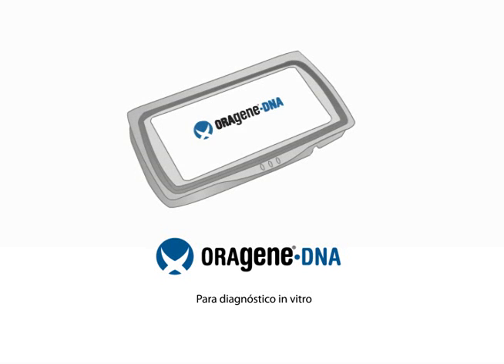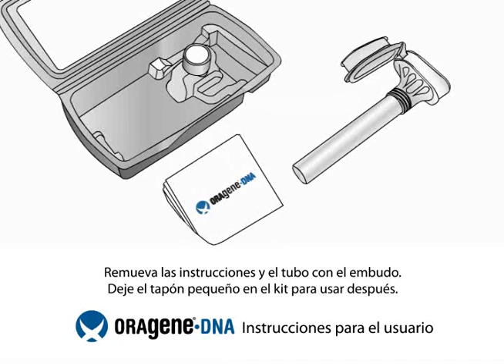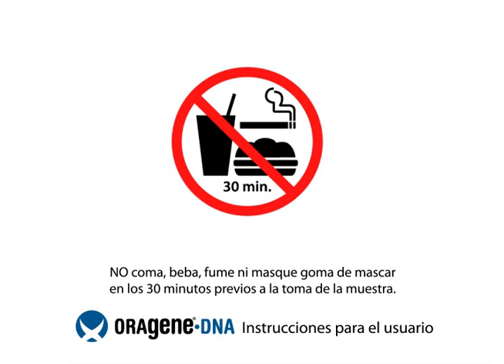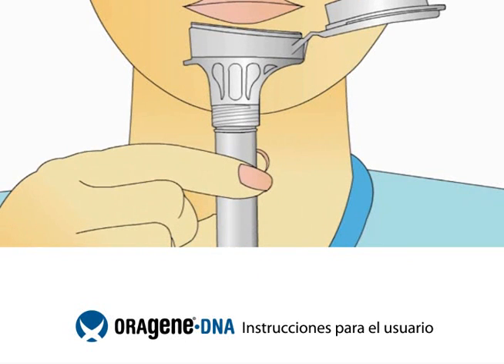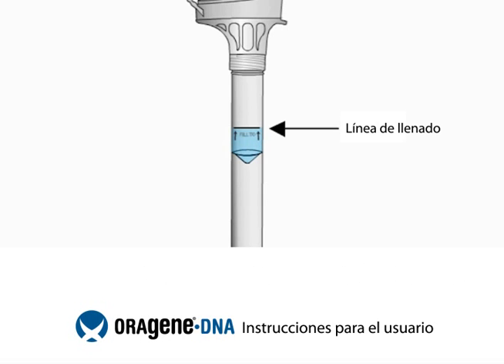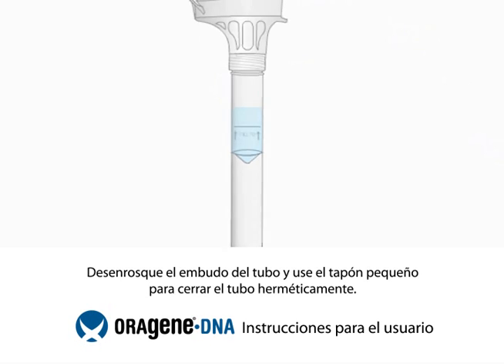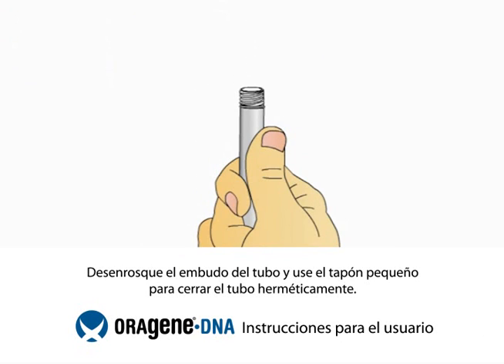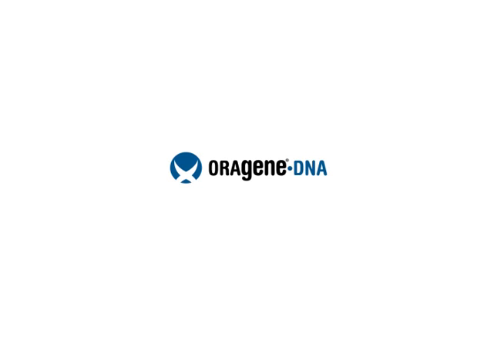Oragene.DNA (OG-600/610/500/510) Collection Instructions (Spanish)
User collection instructions for the Oragene.DNA (OG-600/610/500/510) format in Spanish (Spanish sub-titles with English voiceover). Some geographic restrictions may apply. Oragene.DNA is not available for sale in the United States.